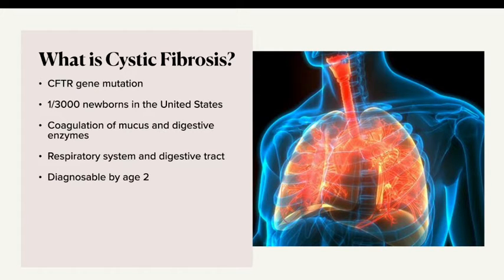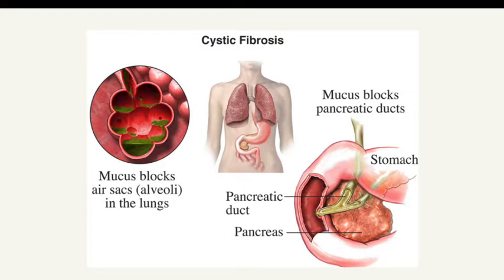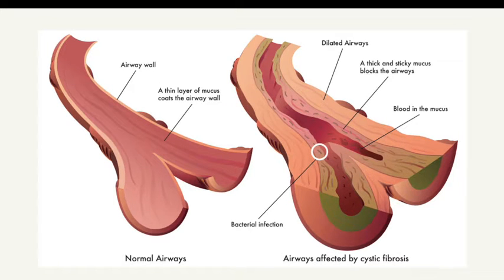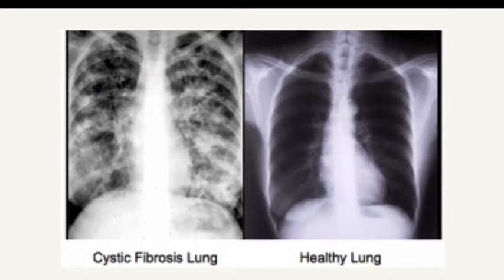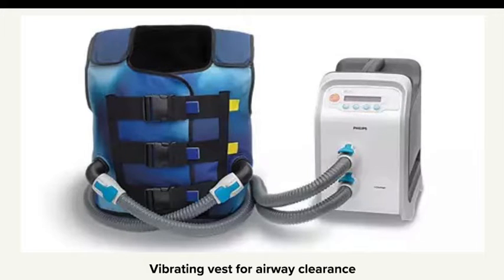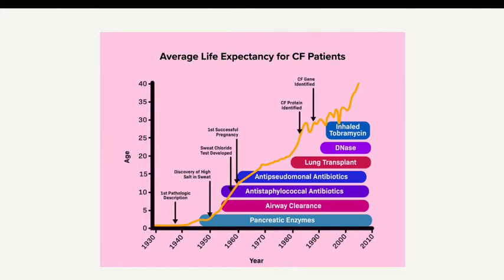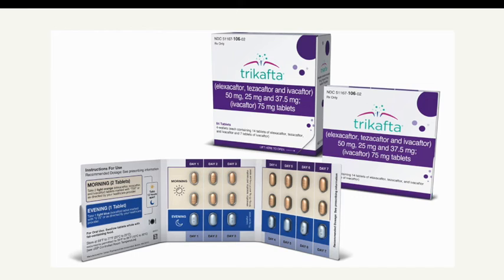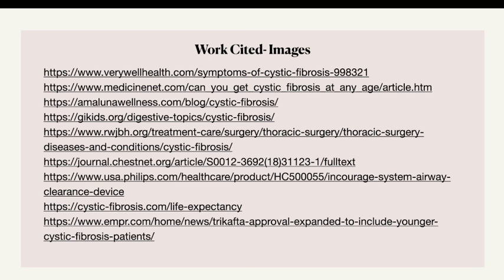Cystic Fibrosis Presentation- Medical Terminology